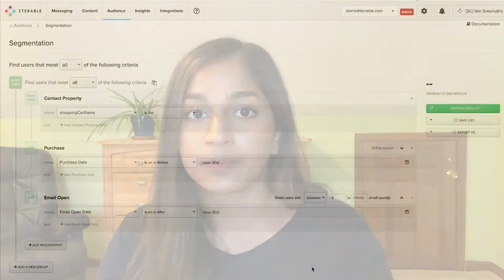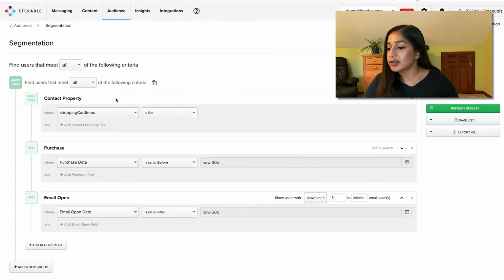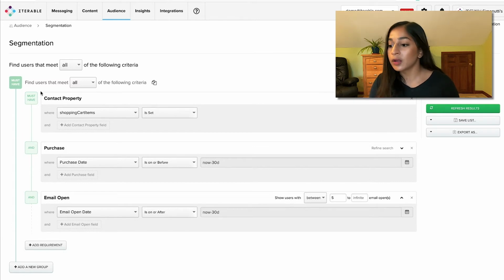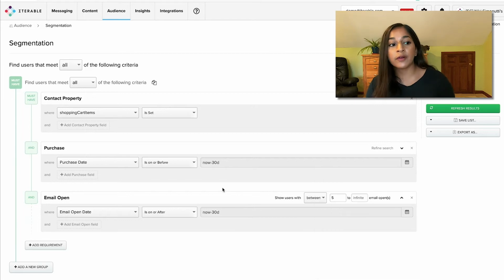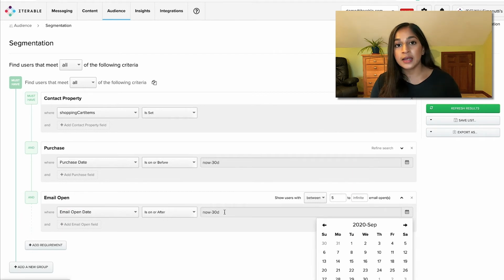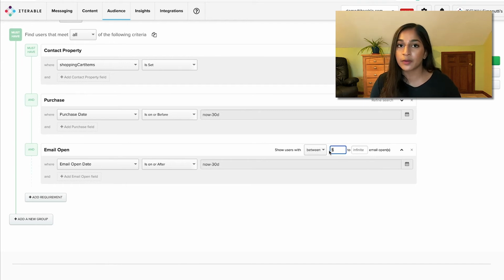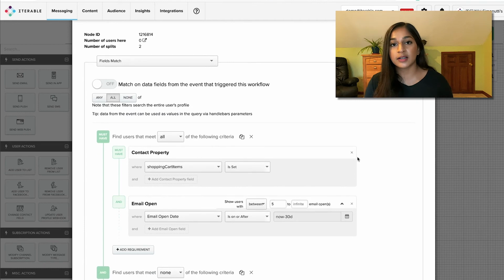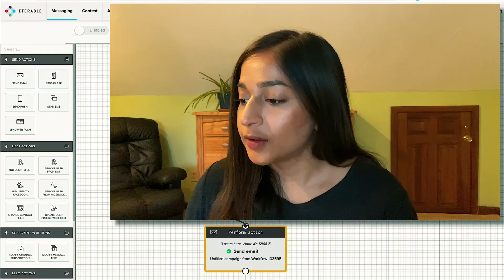User Segmentation in Iterable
In part 1 of the 4 pillars of personalization, Iterable Solutions Consultant Niki Simonutti provides a tutorial on how marketers can achieve modern user segmentation using the Iterable growth marketing platform.